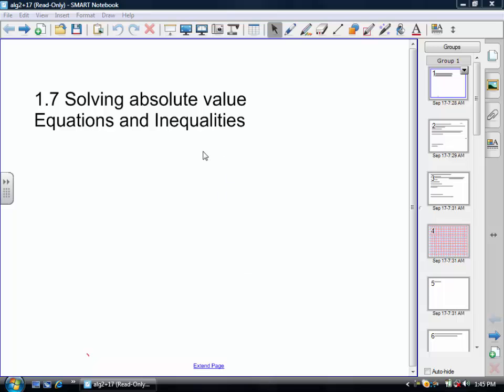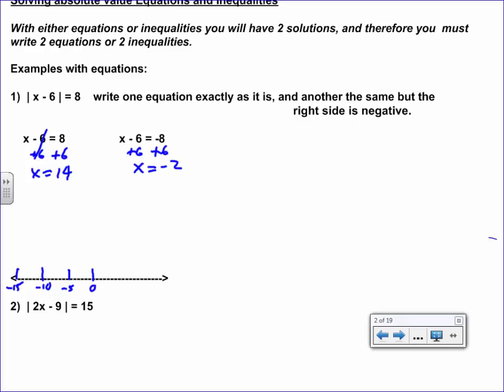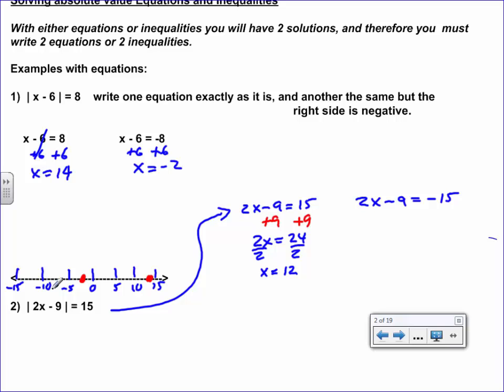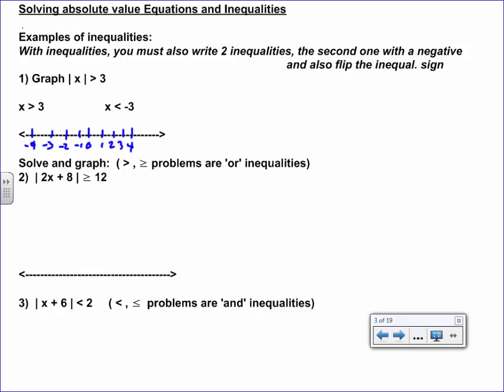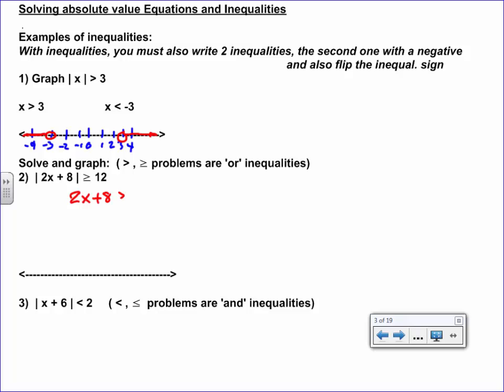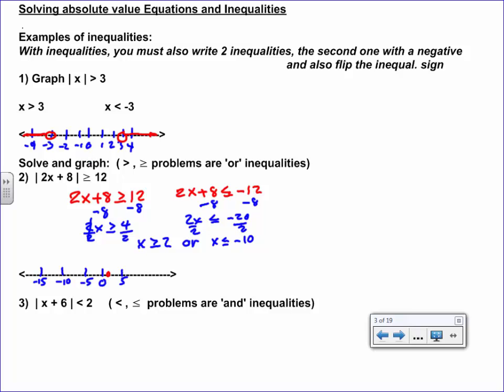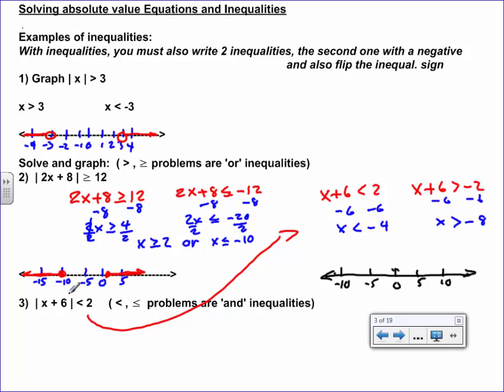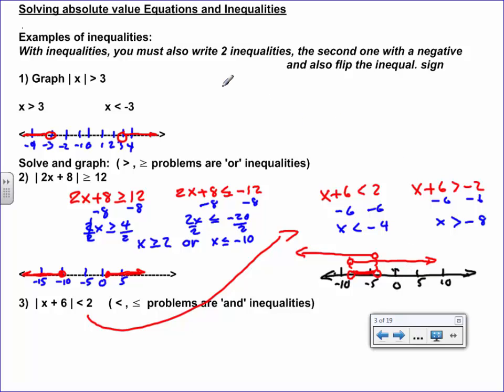1.7 Solving Absolute Value Equations and Inequalities